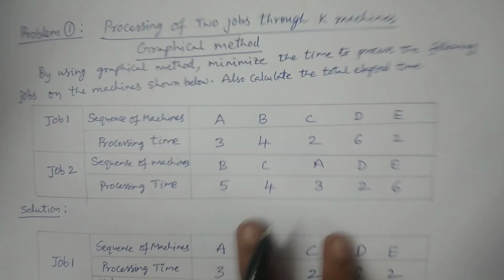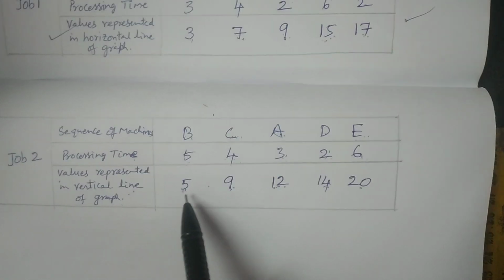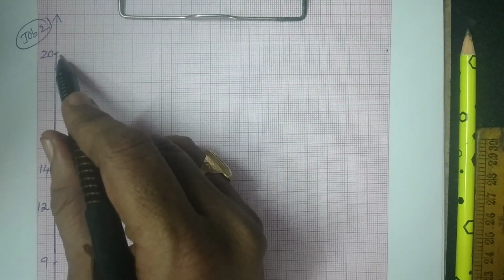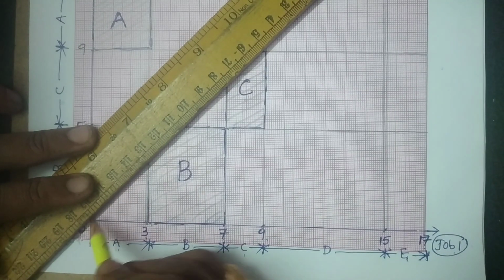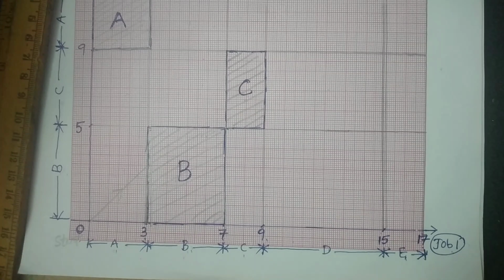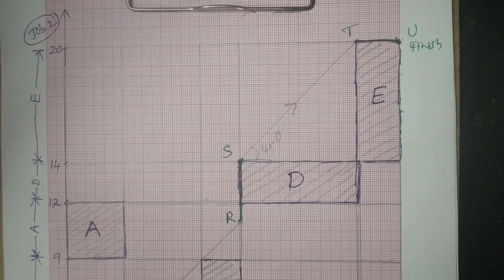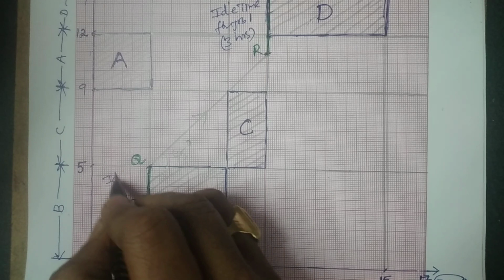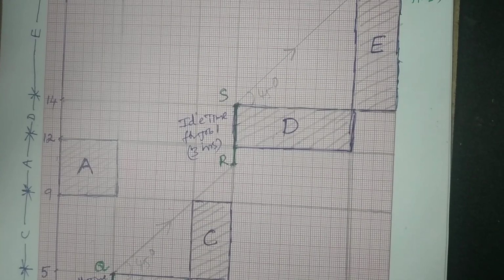Problem 1: Graphical method (Processing of Two Jobs through k machines) - BSc Statistics